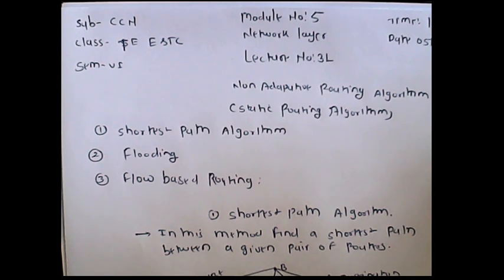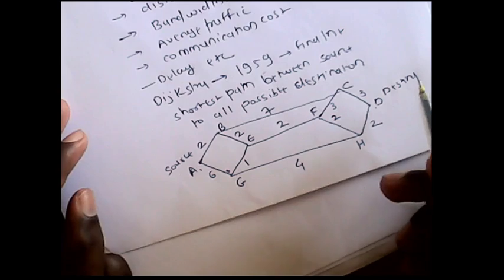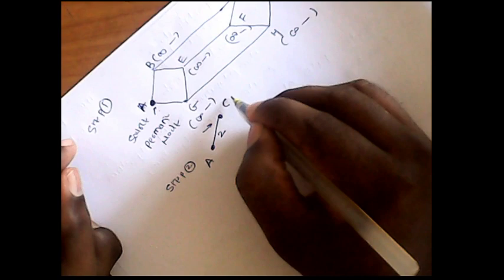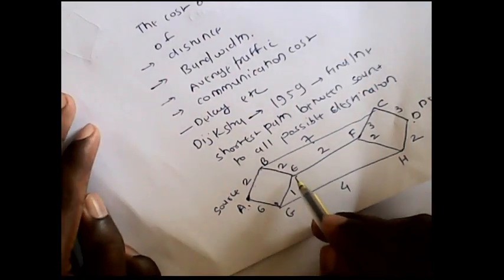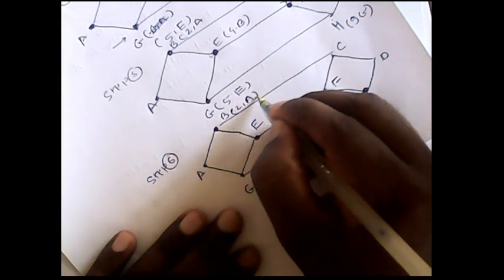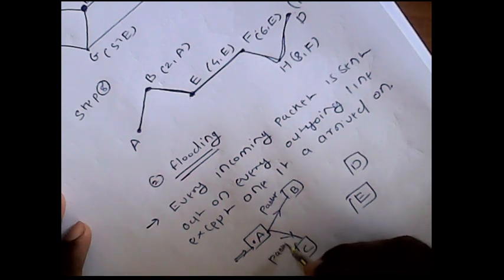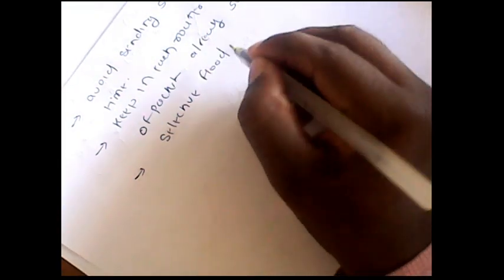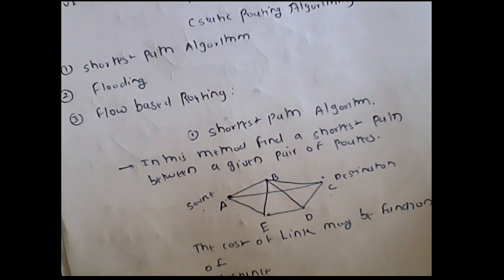Module 5 Non Adaptive or Static Routing Algorithm and Its sub types L No 31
In This Lecture Mr.Gajanan P Khazar Will Discuss about Adaptive or Static Routing Algorithm and Its sub types.